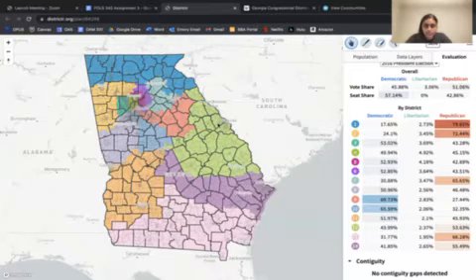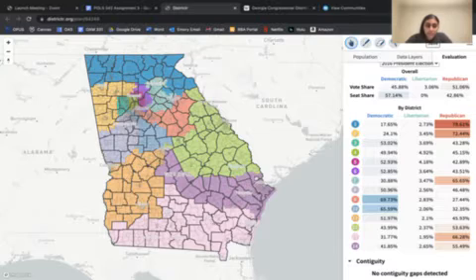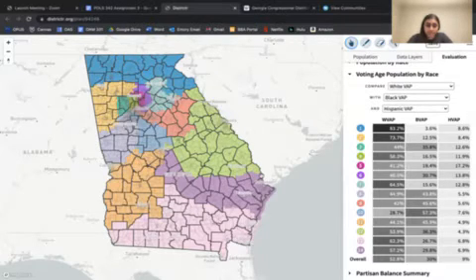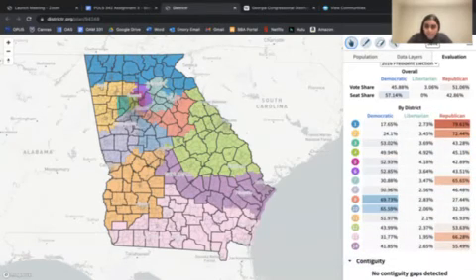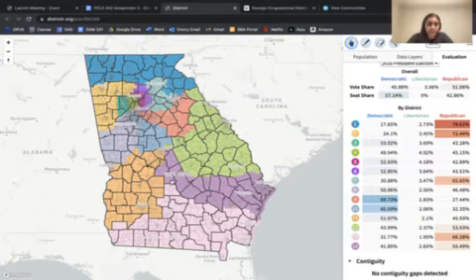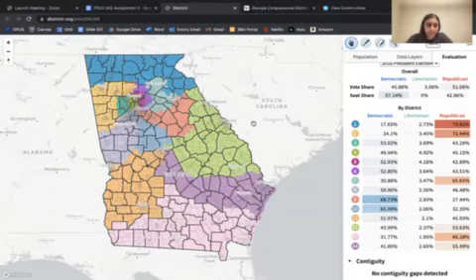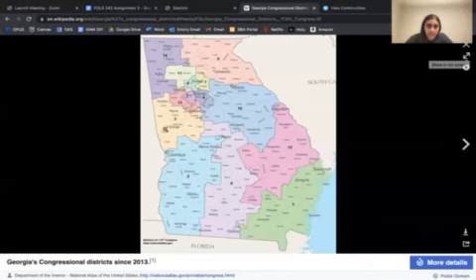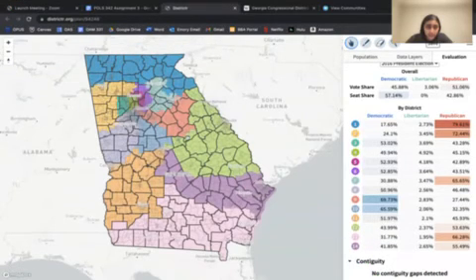GA Redistricting Proposal (D)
This video presents a map that I created for my Congressional Politics class at Emory University.